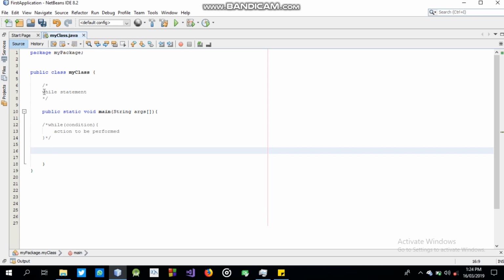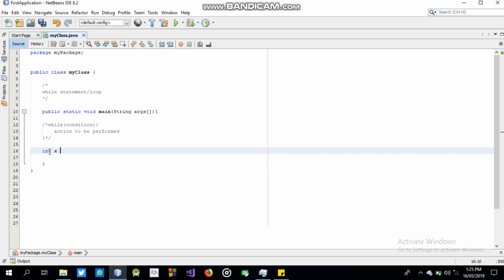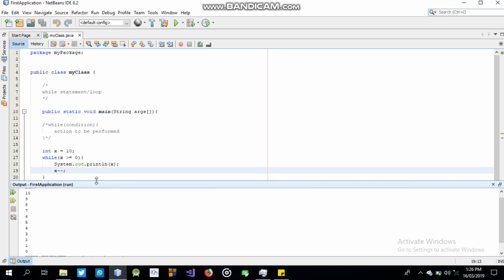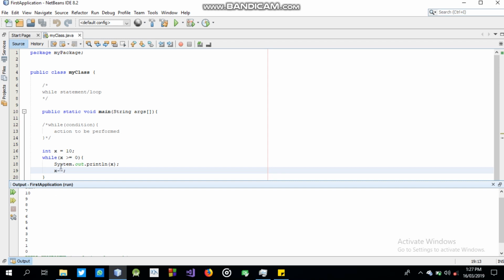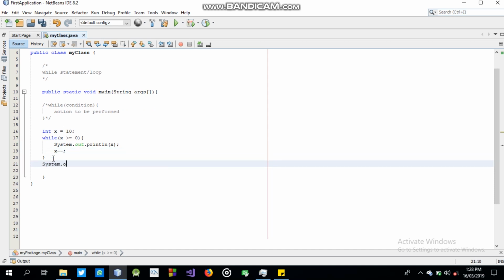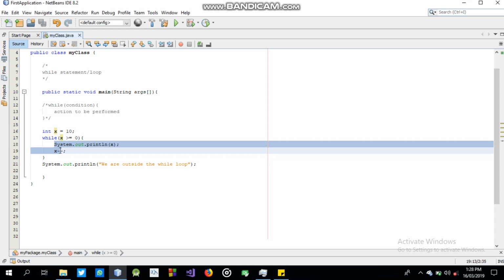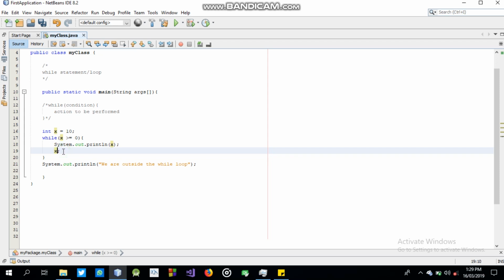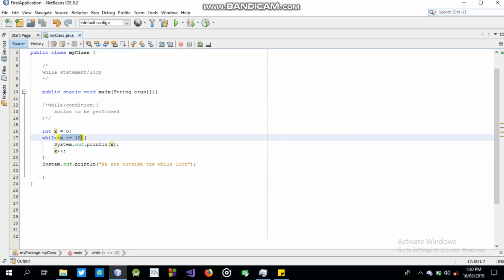10. Java For Beginners. The while loop